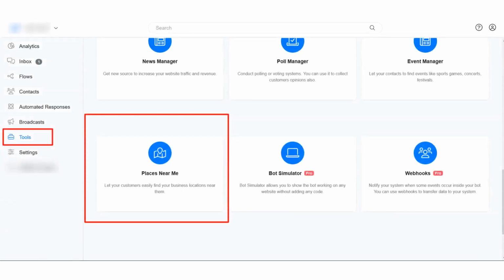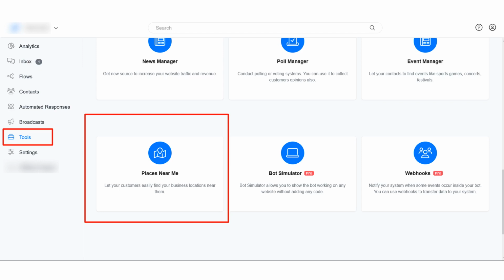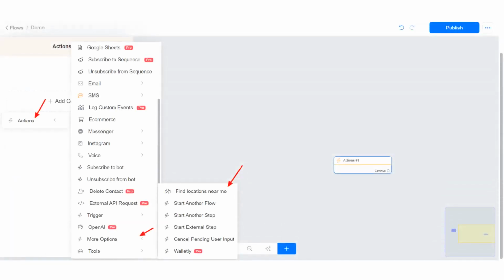How to allow users find location near them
📌 In this video, you will learn:

The benefits of offering location-based services.
How to implement location tracking in your app or site.
Best practices for ensuring user privacy and data security.